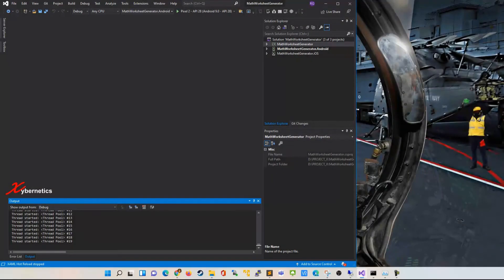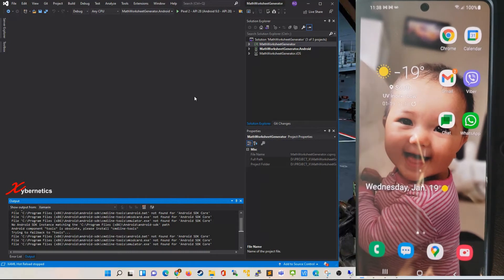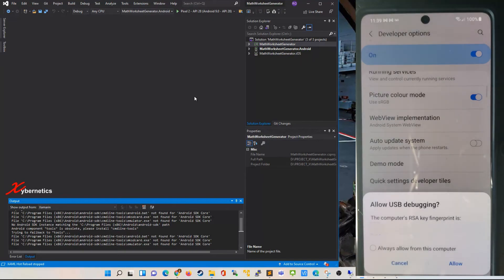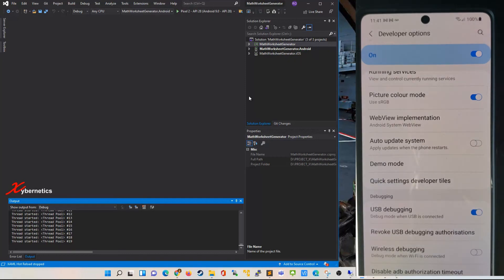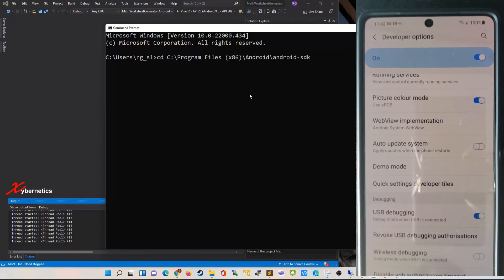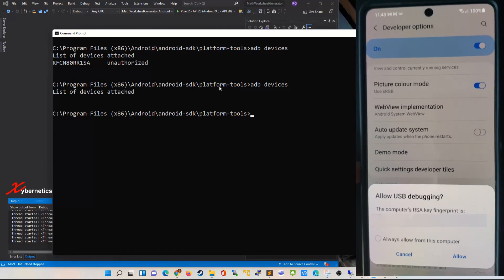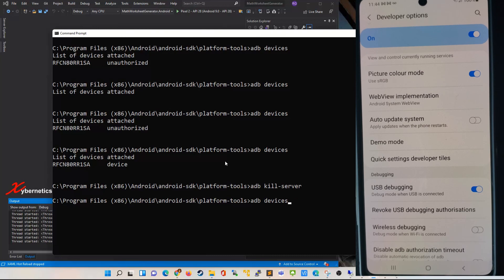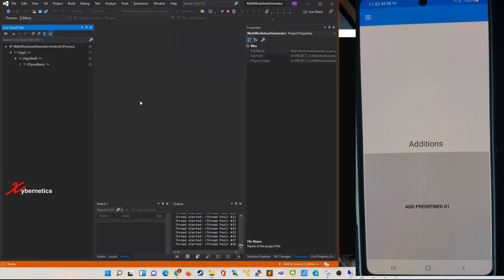Xamarin Debug App On A Physical Device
Xamarin Debug A Real Smartphone On USB On Windows 10
Learn how to connect an USB device to Xamarin. That is, Xamarin app Debugging on A Physical Device. Its a powerful tool to debug your Xamarin app on an Android Device. Learn how an Android device set Up for (Visual Studio 2019) Development. You will need to enable debugging on your Android setting and connect the device to the computer. The link below will demonstrate how to turn on the Developer Options menu on my Samsung Galaxy device.

Android emulator, you will only get you so far but the real test would be to run you Xamarin app on a physical Android device.
We will look at how to do the following task.

1. How to activate and setup USB debugging on an android Phone using Android setting and adb tool
2. Debug our app on a physical device.
3. Display your phone screen on your computer